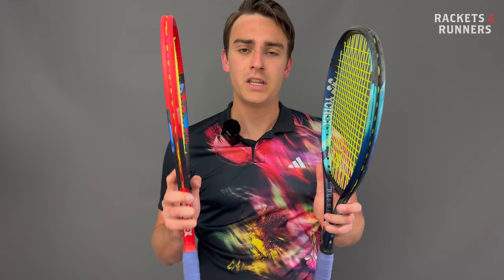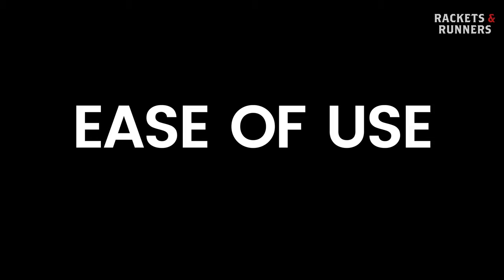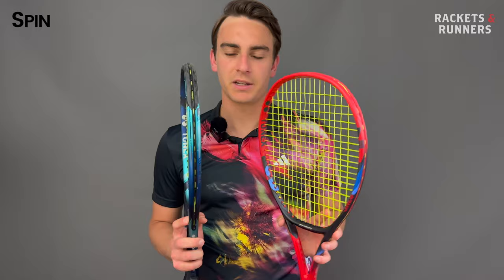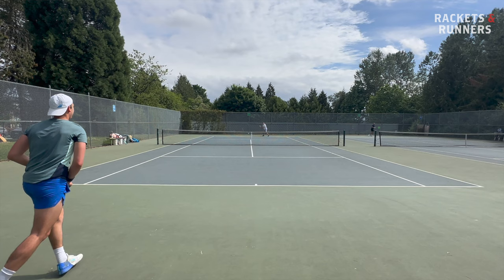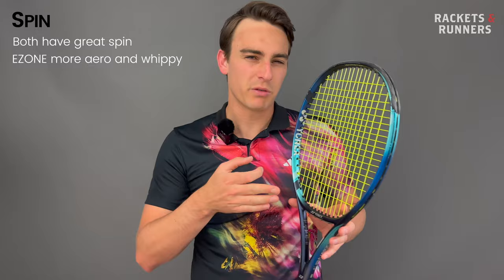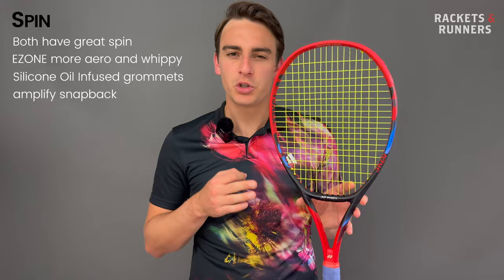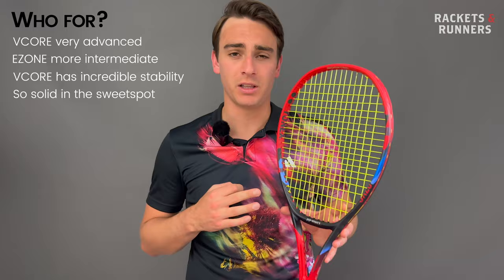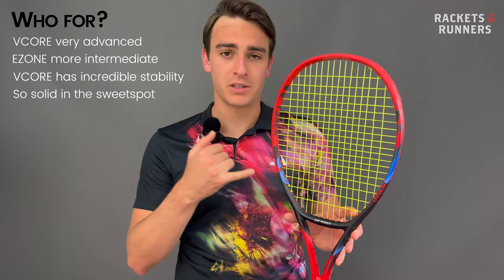What's the difference between the Yonex VCORE 98 V7 and 2022 EZONE 98? | Rackets & Runners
Today we do a head to head comparison of the two flagship Yonex 98s.